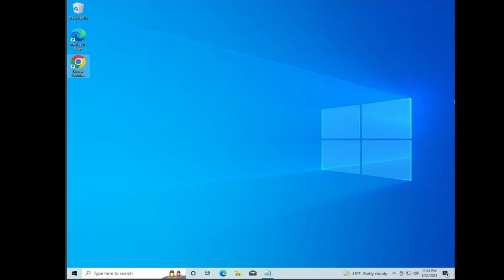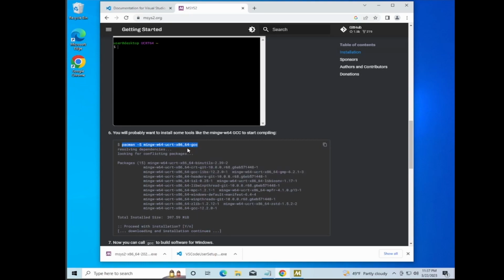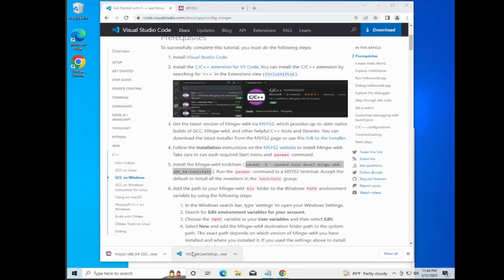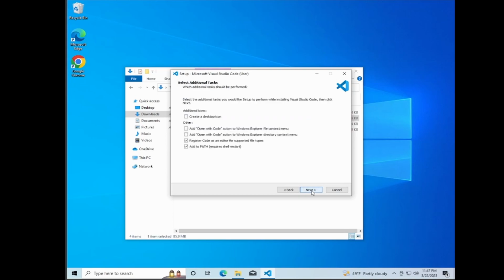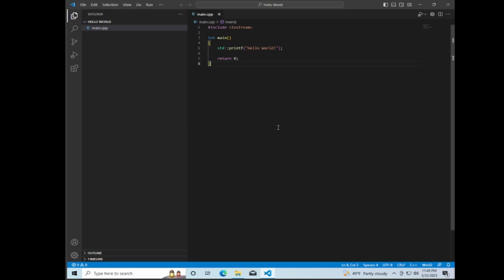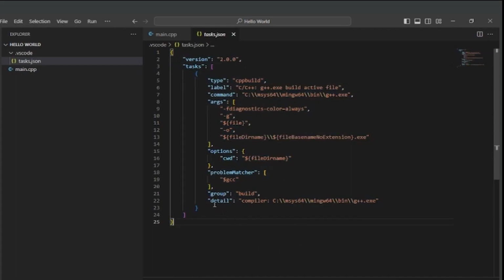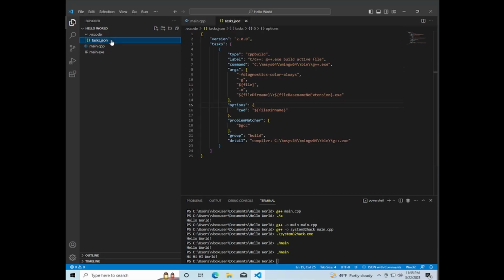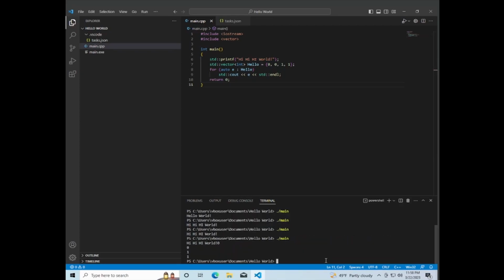Easy Visual Studio Code and C++ Setup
Commands:
pacman -S mingw-w64-ucrt-x86_64-gcc
pacman -S --needed base-devel mingw-w64-x86_64-toolchain

Chapters:
00:00 - Download Visual Studio Code
00:30 - Download MSYS2
01:08 - Install MSYS2
02:18 - Run Pacman Commands
05:36 - Add g++ to PATH
08:09 - Install VScode
08:38 - VSCODE C/C++ Extension
09:21 - Create main.cpp file
10:51 - Compiling C++ file
13:15 - Configuring Build task
18:17 - How to change C++ Version in tasks.json